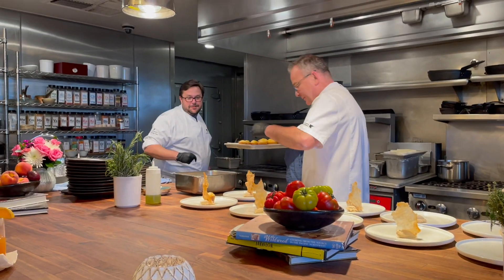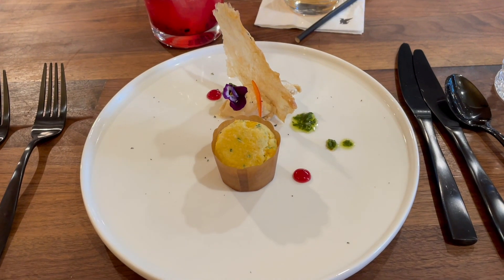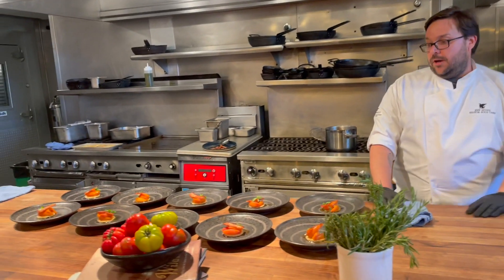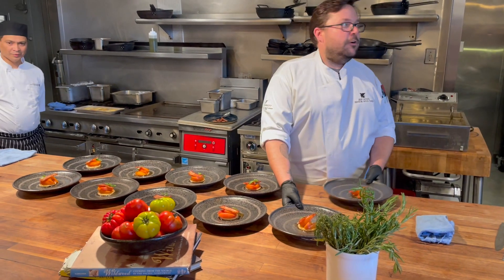JW Marriott Desert Springs Resort T&T Dinner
Welcome to our 1st Time Travelers dining adventure to the JW Marriott Desert Springs Resort & Spa T&T Dinner. This is a fun food event that will cost you about $100 per person. It has 3 courses which change each week. Reservations well in advance are recommended. I suggest that you make sure you sit at the Chef's Table as we were in the front row for all of the action. Please do not hesitate to ask any questions you may have about this activity. Don't forget that we are 1st Time Travelers and we want to share with you the places, foods, drinks and activities we encounter around the world.

JW Marriott Desert Springs Resort & Spa T&T Dinner reservations